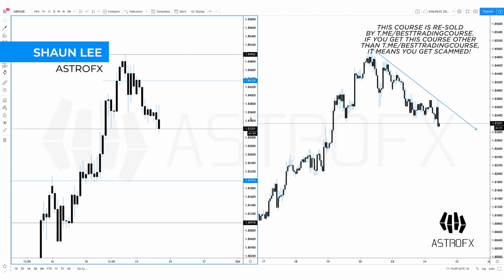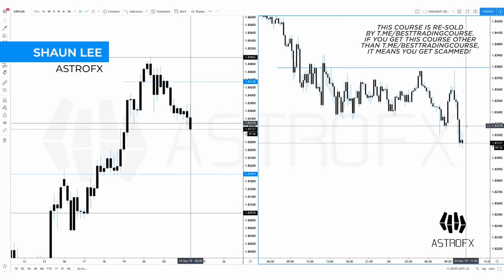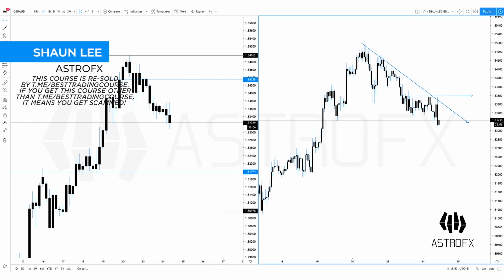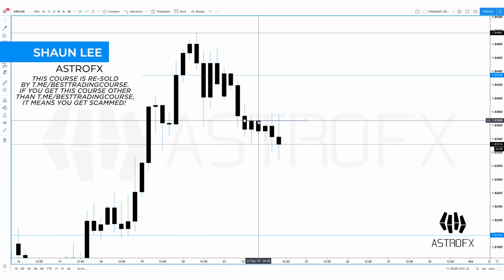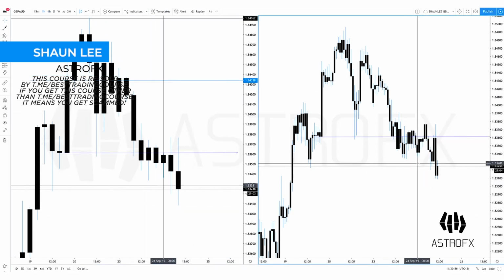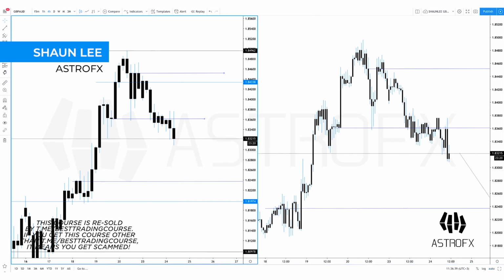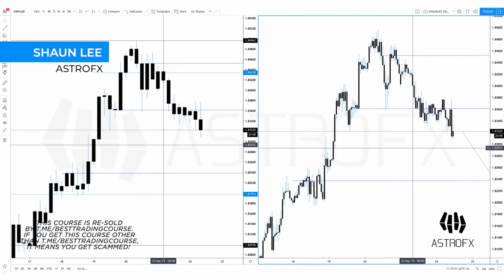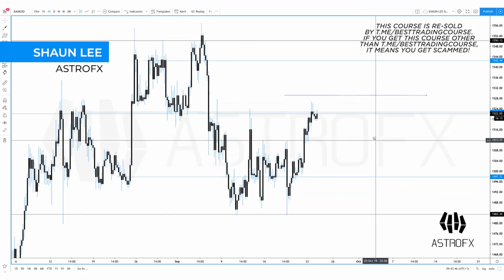ASTROFX - LESSON 5